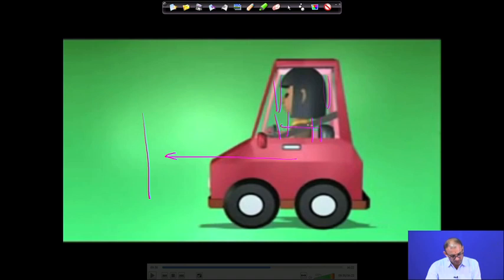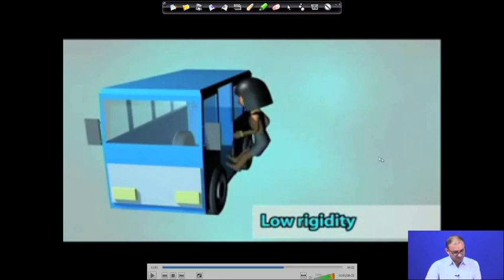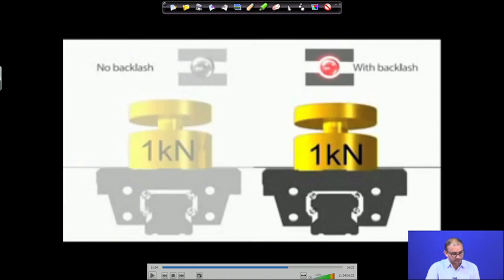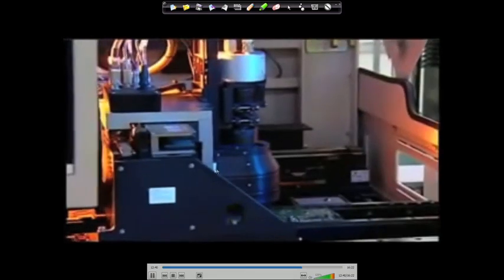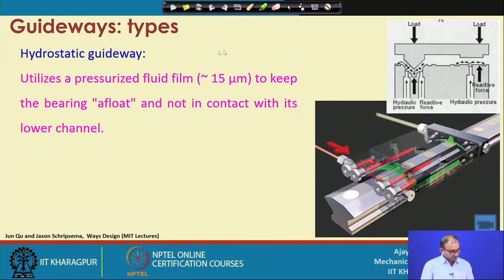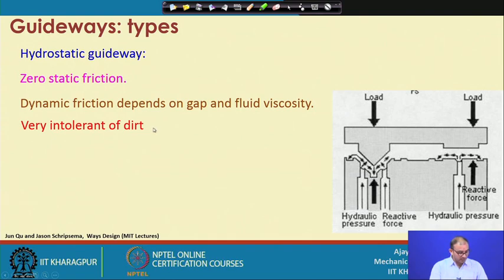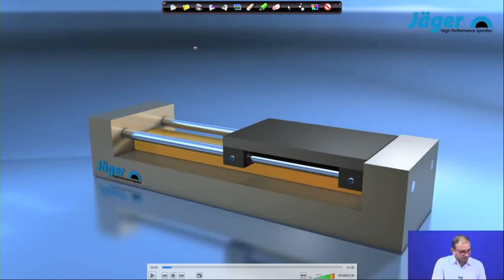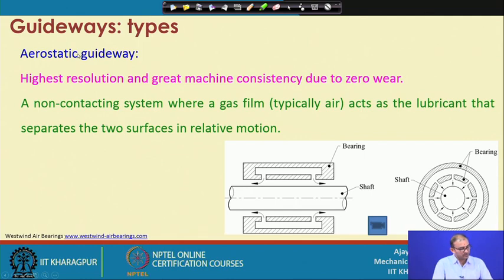Lecture 35: Components of machine tool (Contd.)